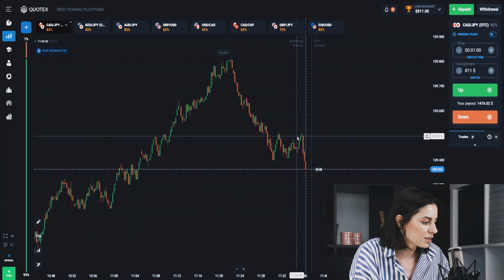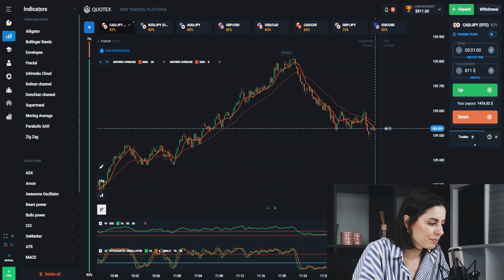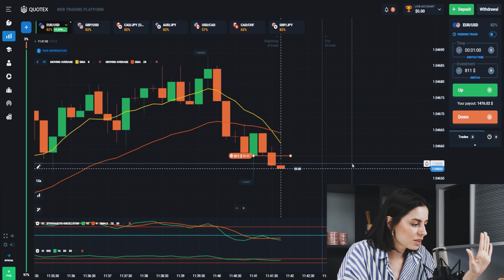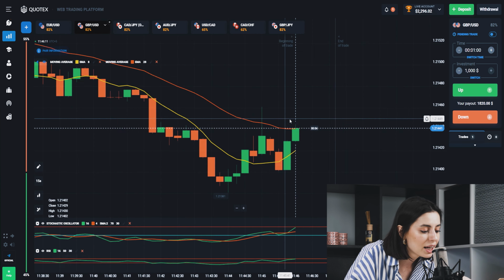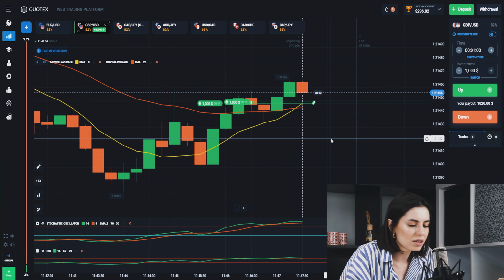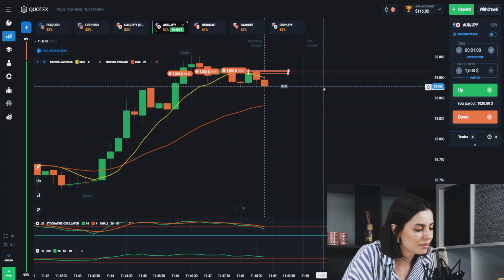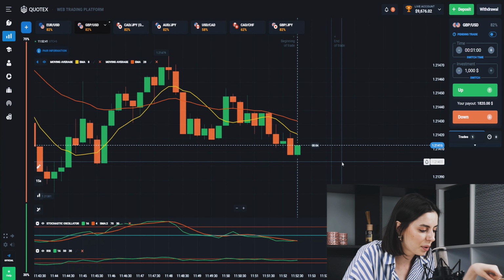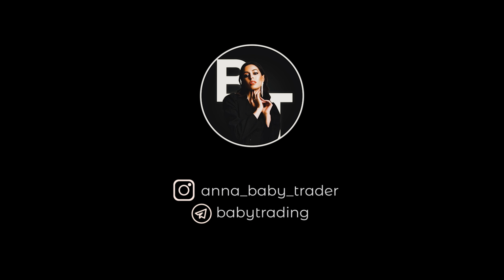$800 x10 in 7min | Options Trading for Beginners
Hey dear! I am a Baby Trader and in this video I will show you how you can trade binary options for beginners in pocket option, this is best binary options trading strategy in 2022. Therefore, carefully study the Indicators in this video and their operation and it brings u profit even you beginners in iq or pocket options. If you have any questions about this trading strategy, I am waiting for you in a telegram.